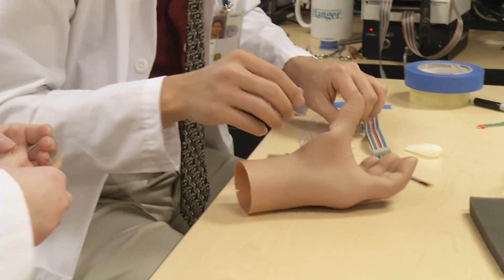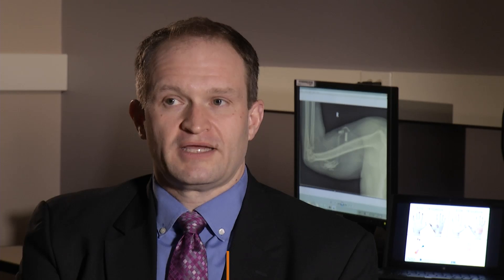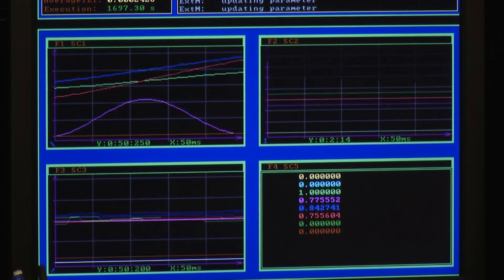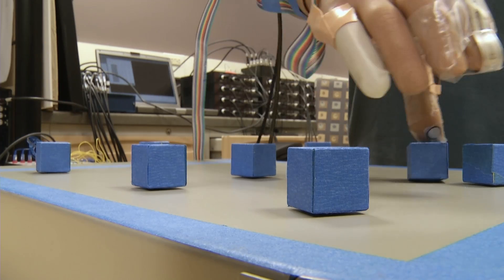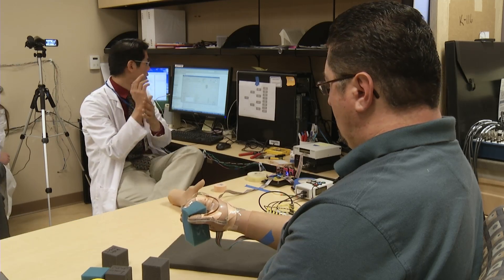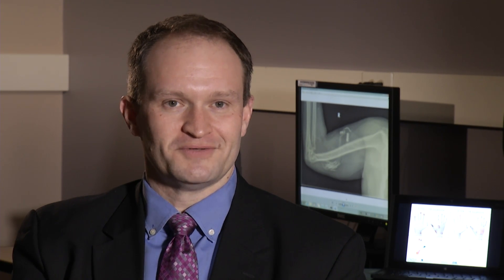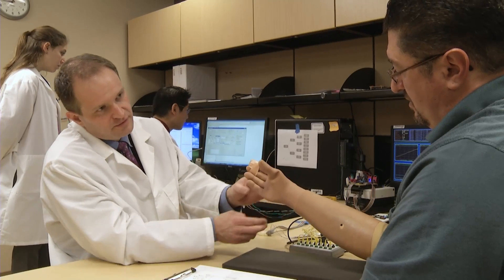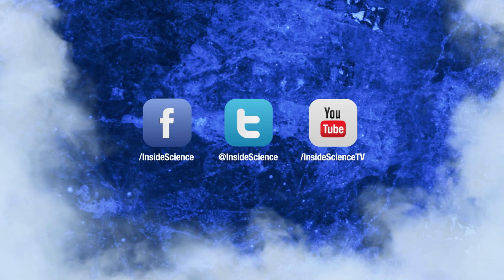Feeling Hands With Electricity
Helping prosthetic patients "feel" more naturally.